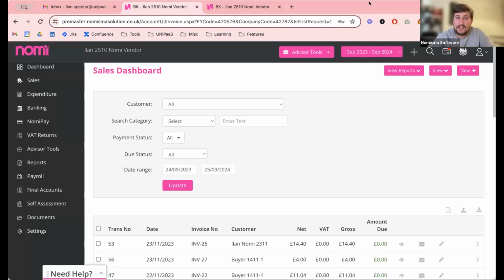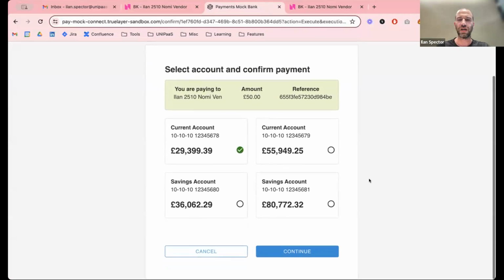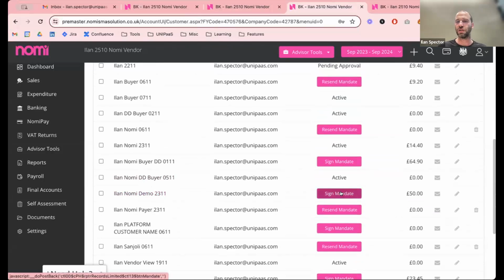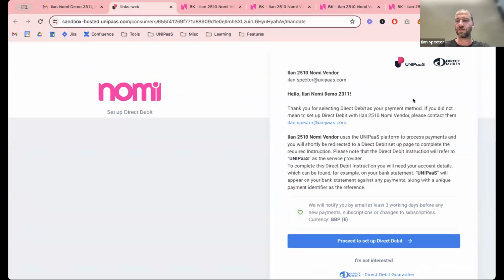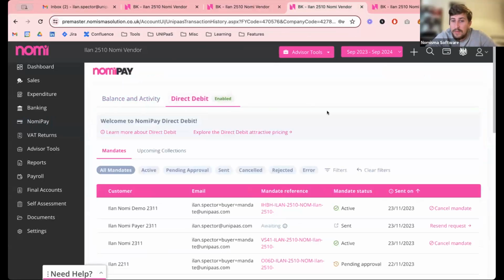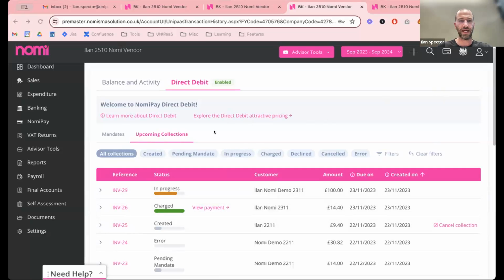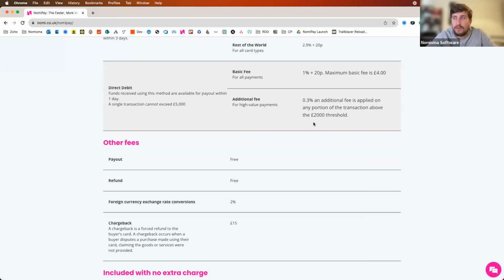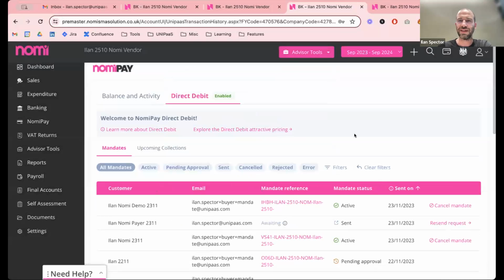NomiPay Overview Webinar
🚀 Dive into the world of seamless payments with our comprehensive NomiPay Webinar! 🚀

🎥 In this detailed session, our experts, Ilan Spector from UNIPaaS and Ash Hall MAAT from Nomi, take you through a transformative journey of NomiPay's capabilities. Perfect for accountants and bookkeepers looking to streamline their payment processes in 2023.

- 💳 The A-Z of NomiPay: Get an in-depth understanding of how NomiPay is revolutionizing payment methods for accountants and bookkeepers.
- 🌐 Direct Debit & Open Banking Explained: Discover the ease of setting up and using direct debit, along with the advantages of open banking.
- 🔒 Secure Payment Methods: Learn how to facilitate payments via debit card, credit card, and direct debit securely.
- 💰 Transparent Pricing Insights: Gain clarity on NomiPay's pricing structure, ensuring you make an informed decision.
- ❓ Interactive Q&A: Experts answer key questions from the audience, providing practical solutions to common challenges.

💡 Whether you're a seasoned accountant or just starting out, this webinar offers valuable insights and actionable tips to enhance your payment processing efficiency.